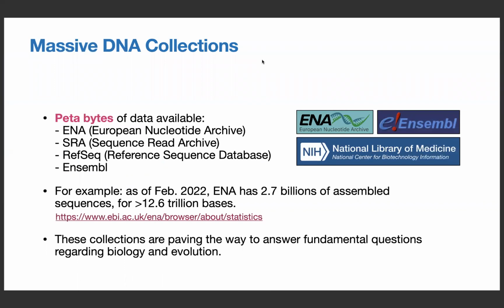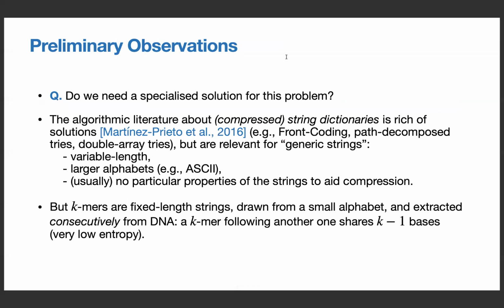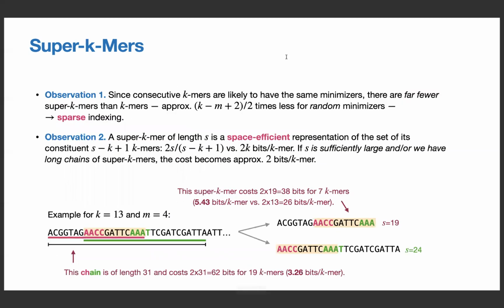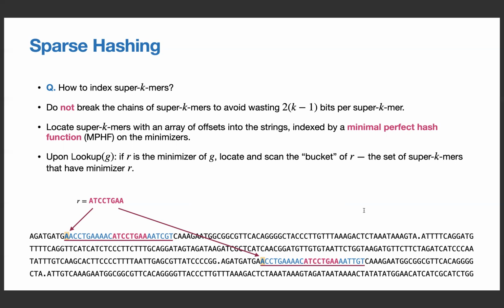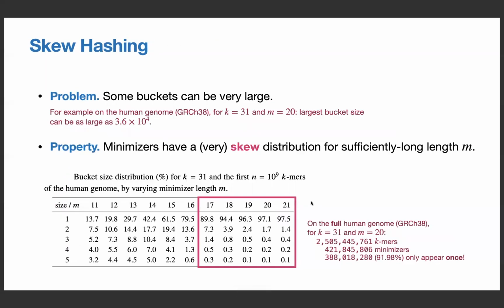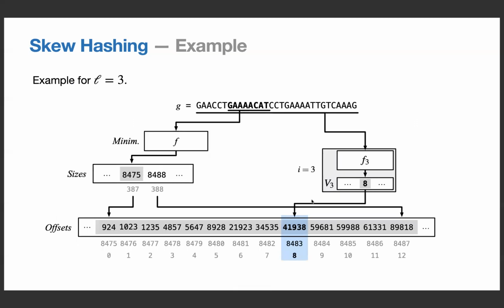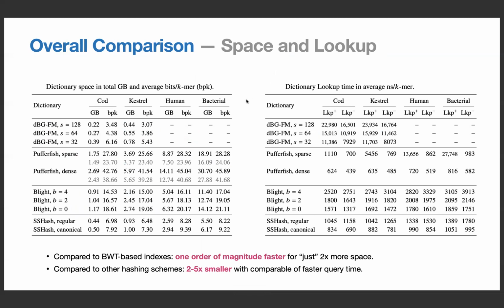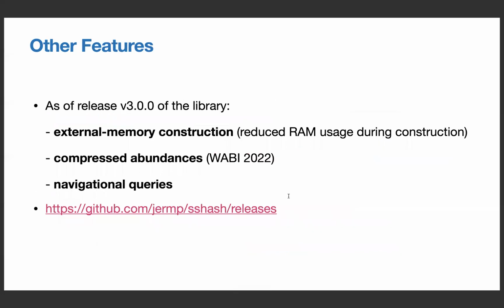Sparse and Skew Hashing of K-Mers - Giulio Ermanno Pibiri - HiTSeq - Proceedings - ISMB 2022